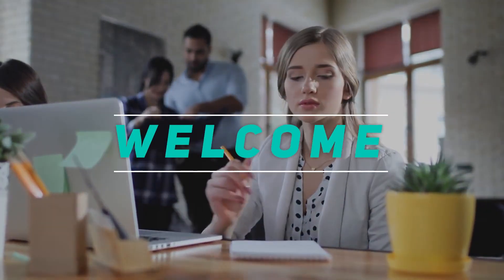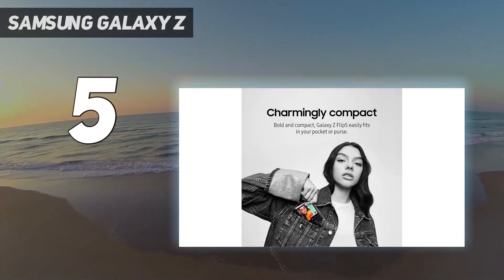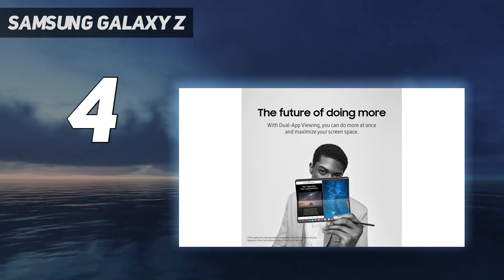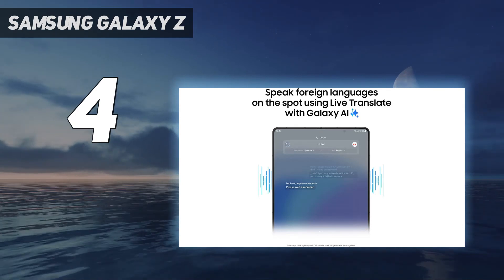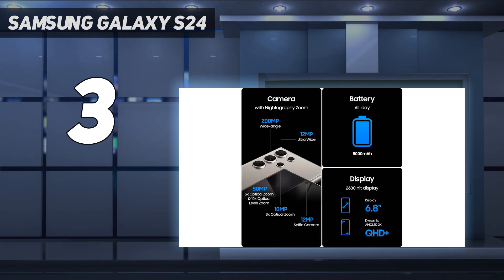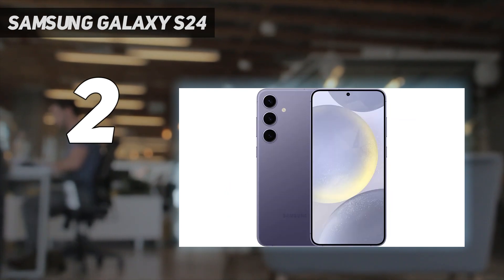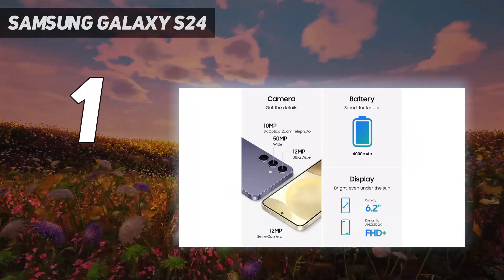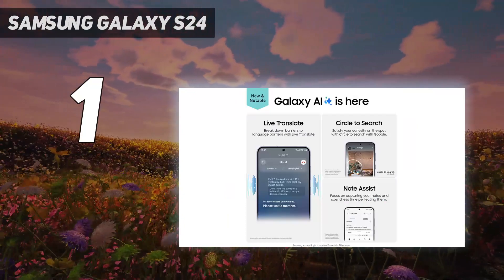Top 5 Best Samsung Phones in 2024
Here is the Updated Prices of the Best Samsung Phones in 2023!

Things that we mentioned in this video:
1. Samsung Galaxy S24 - B0CMDKX76Q
2. Samsung Galaxy S24  - B0CMDR2X3M
3. Samsung Galaxy S24  - B0CMDM65JH
4. Samsung Galaxy Z  - B0C63H2MDL
5. Samsung Galaxy Z  - B0C63KD7JP